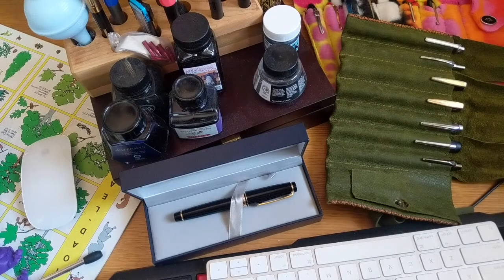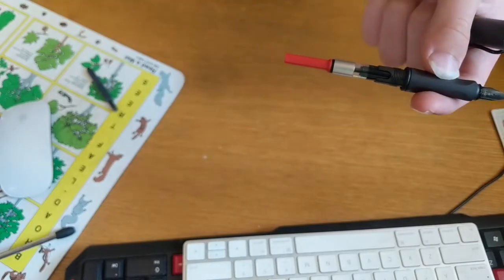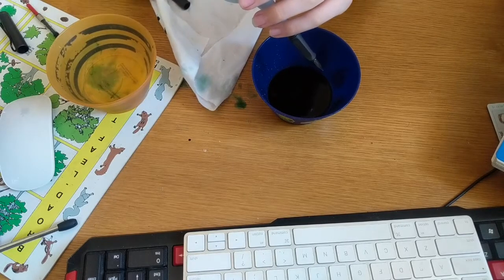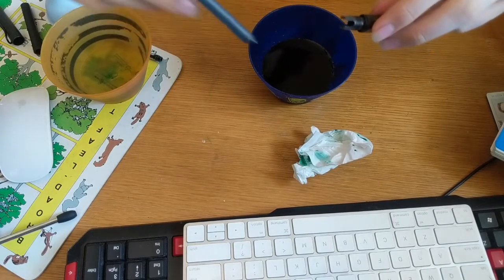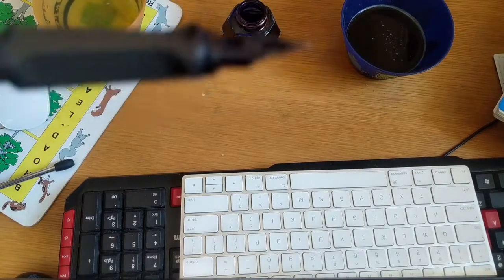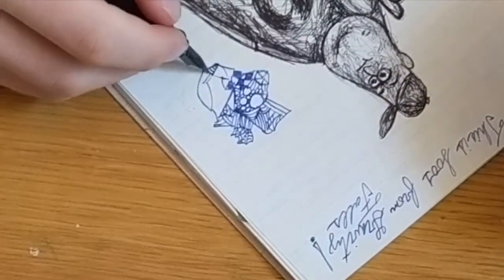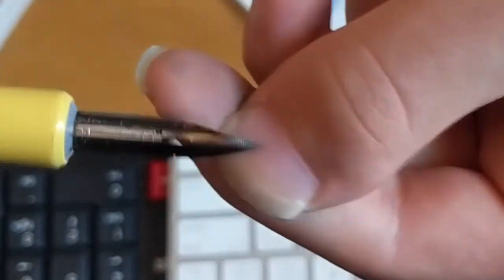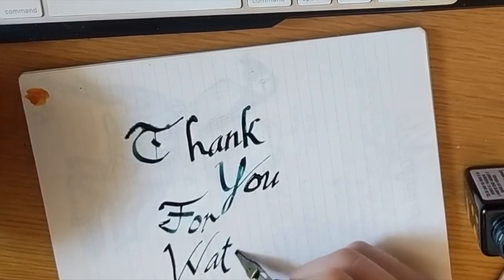Learn How to Use and Service a Fountain Pen!! | CAS Learning EP22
Come learn how to use and service a fountain pen in the last weekly CAS learning episode.